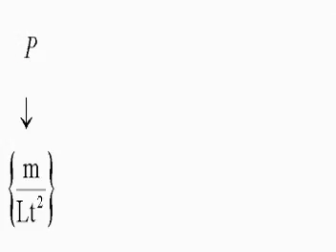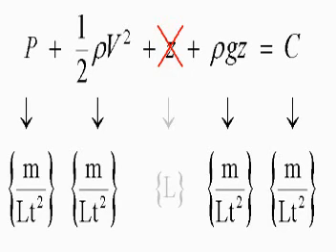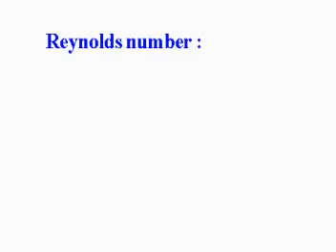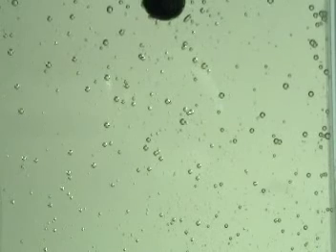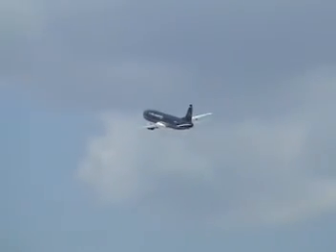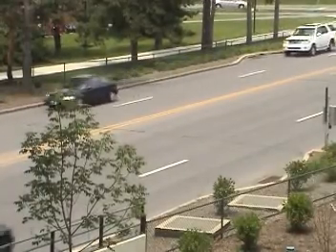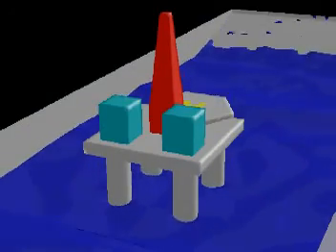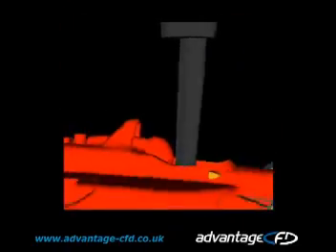FLUID MECHANICS :Dimensional Analysis and Similarity Video mpeg1 small